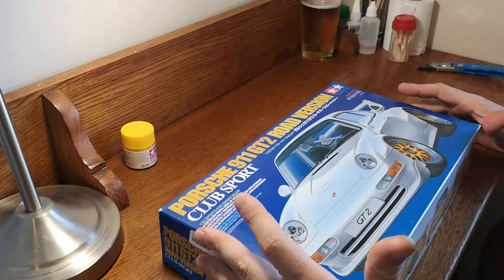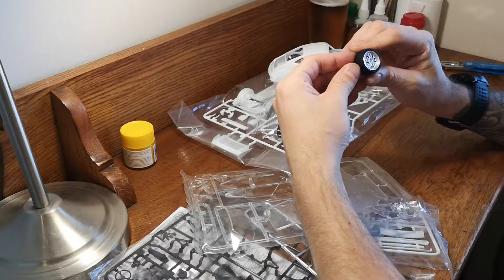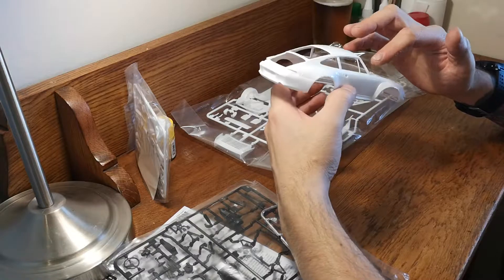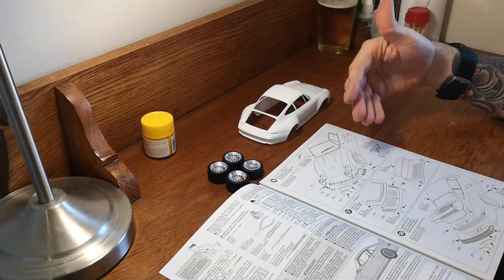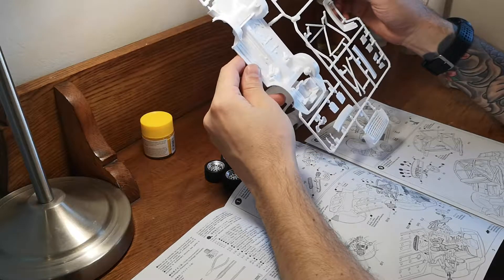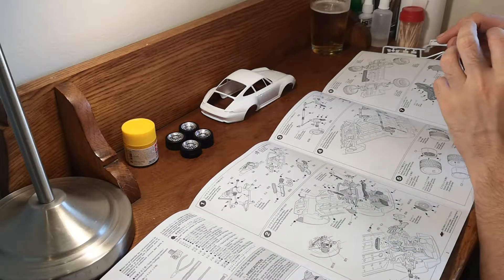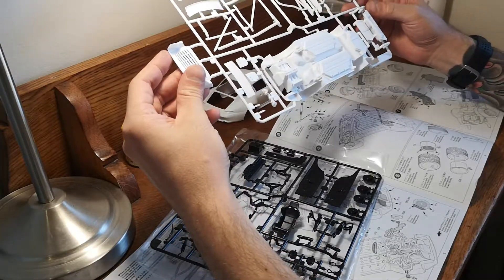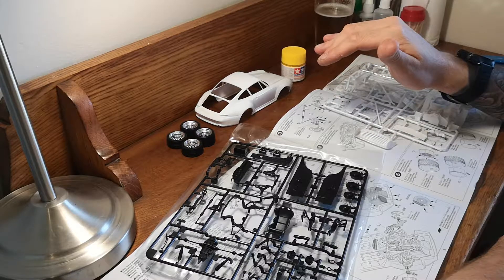Porsche 911 gt2 Help! About to start a new build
About to start a new build and I need your help and suggestions. I don't know where to start and I think I have the colour choice right but even that I could be wrong. Calling all scale car modelers for your guidance.